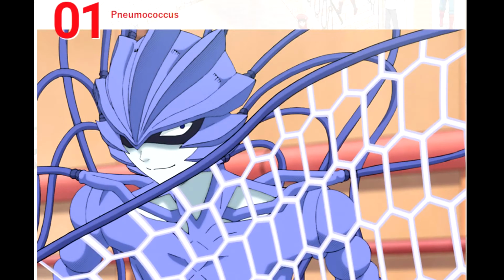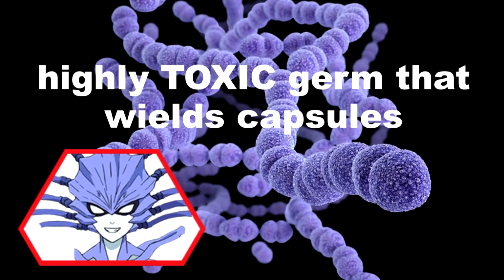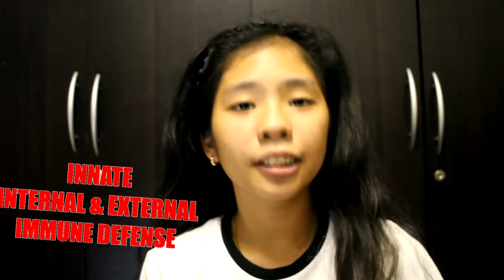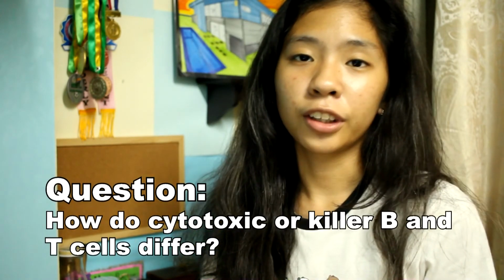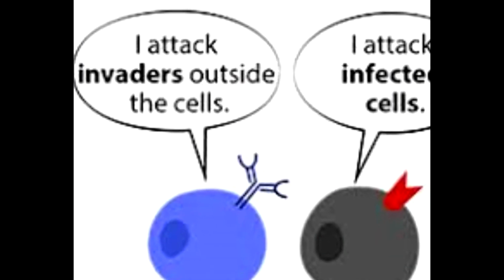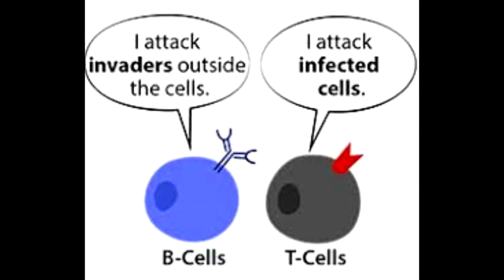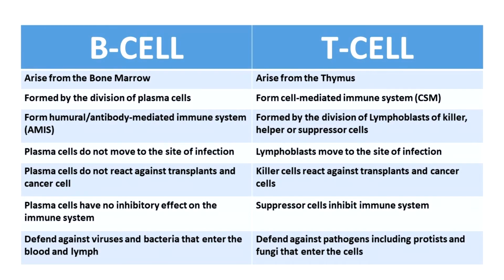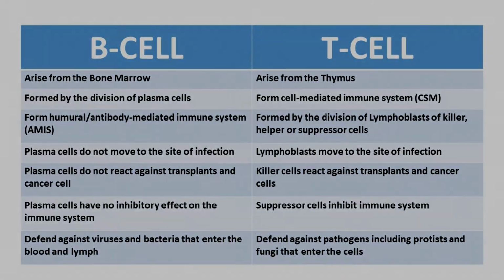Immune System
Cells at Work Episodes 1, 10 & 3

references:
Cells at work episodes:
1 Pneumococcus
10 Staphylococcus Aureus
3 Influenza